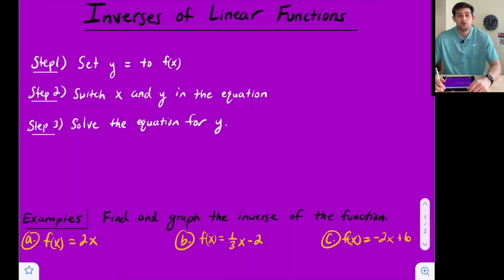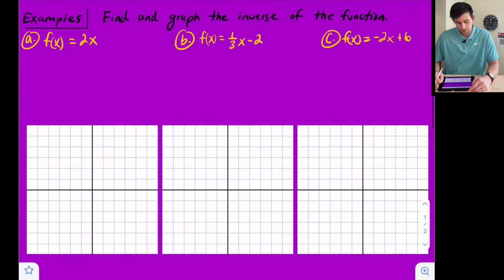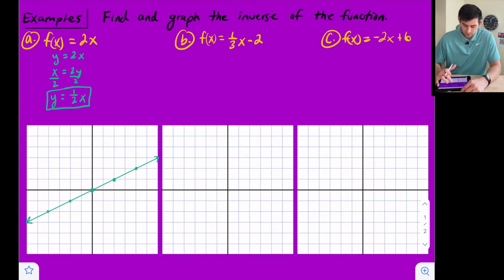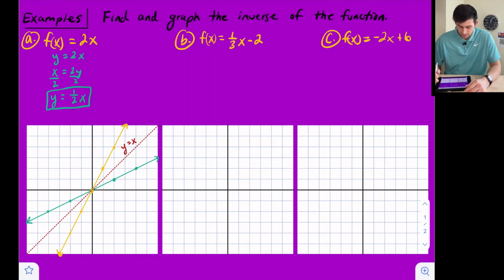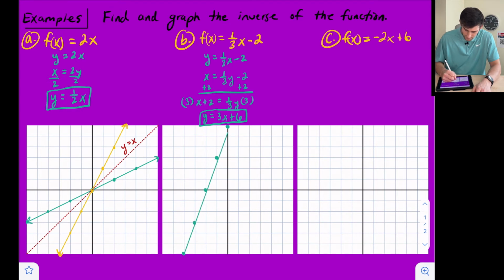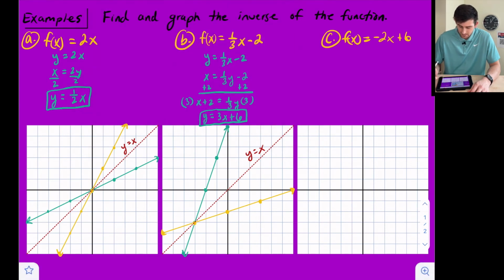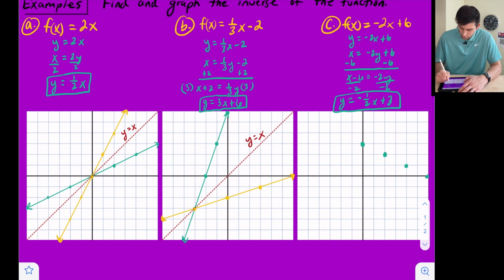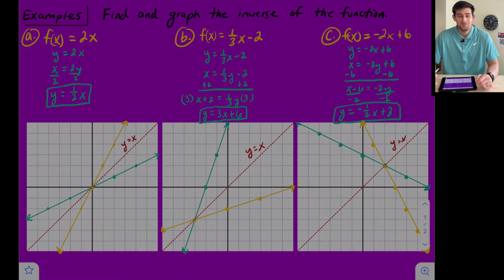Find the Inverse of a Linear Function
Learn the steps to finding the inverse of a linear function!